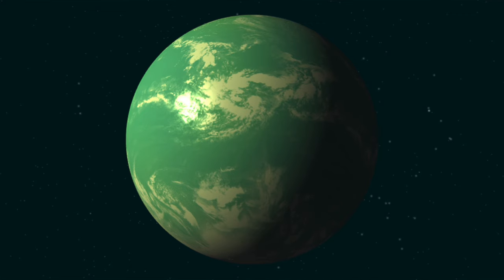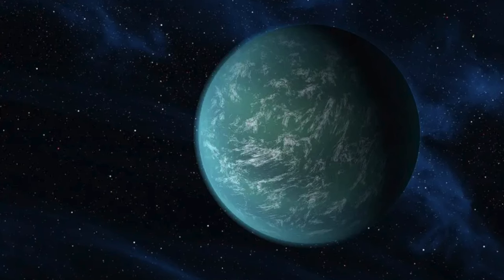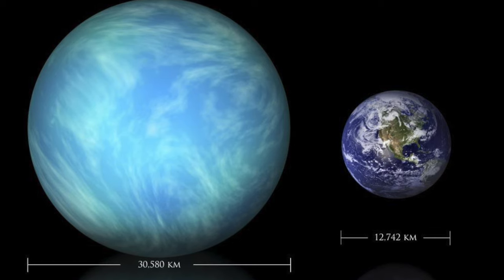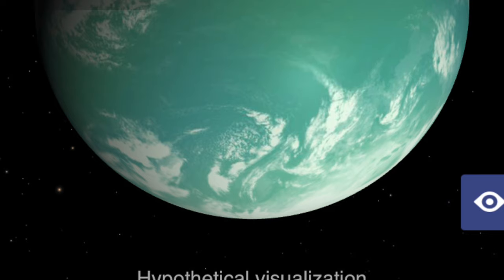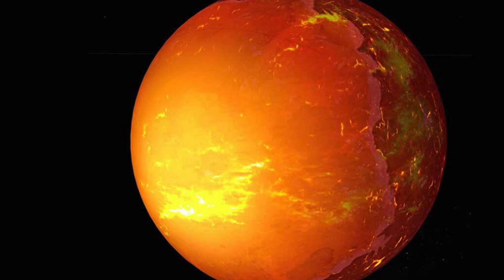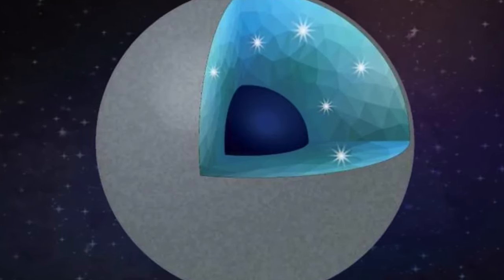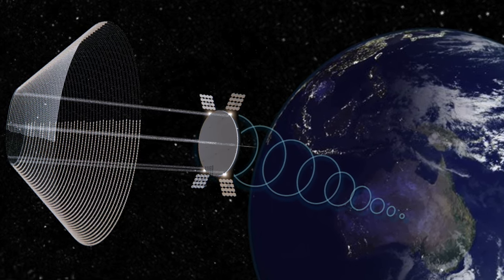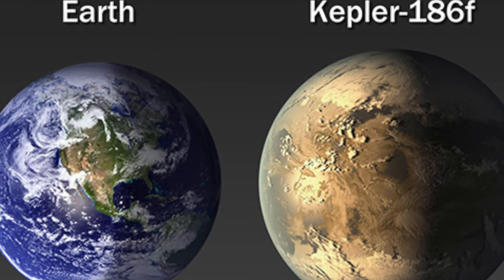The weirdest Exo Planets we've discovered (2024)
Discussing exo planets that we've discovered